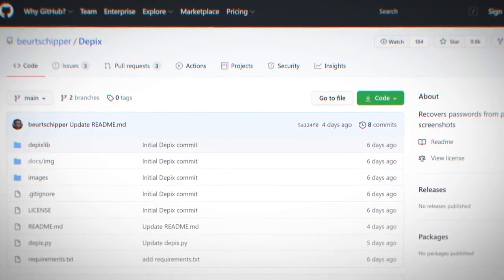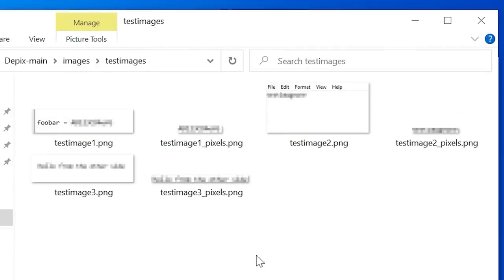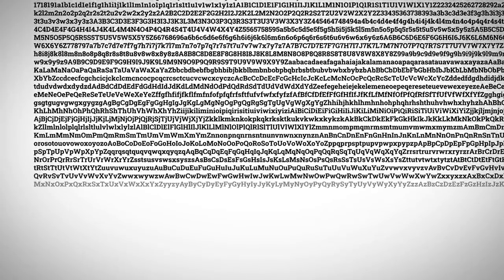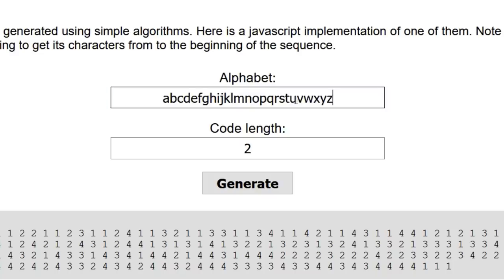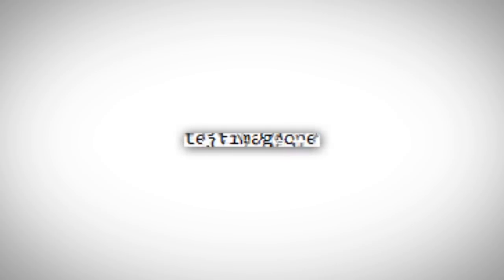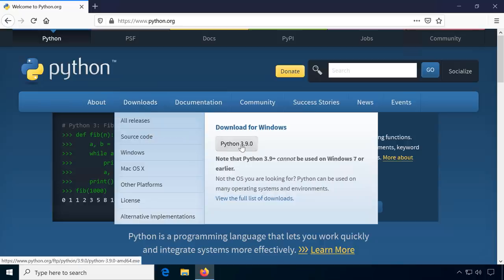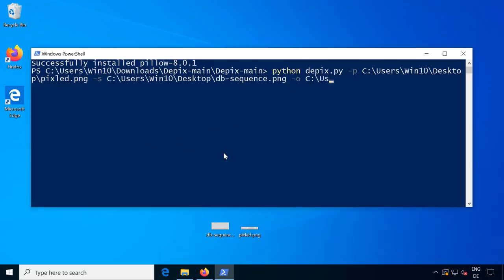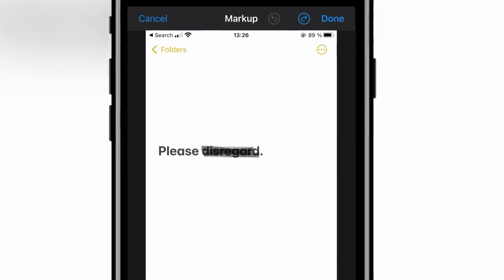Never Blur Passwords This Way!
I stumbled upon a brand new tool called Depix published on Github a few days ago that can recover censored pixelized text. It’s designed to recover lost passwords from screenshots but in theory it should work on any text obfuscated using mosaic. This could definitely become embarrassing for companies who censor internal documents this way.

» Credits «
Stock Footage by Videezy.com